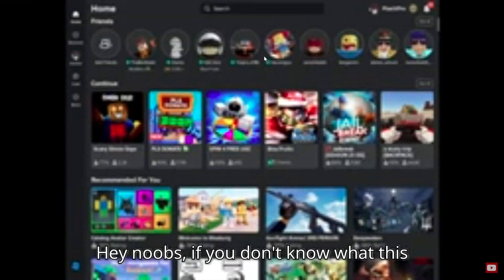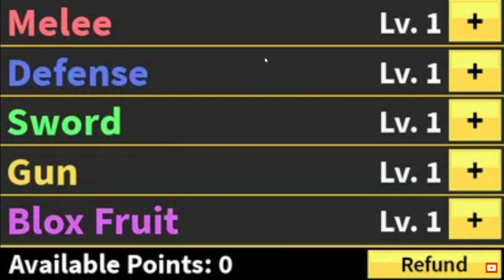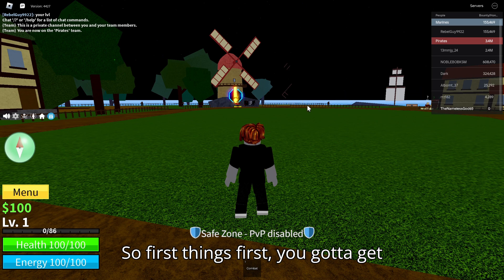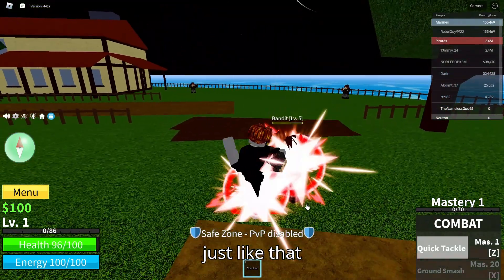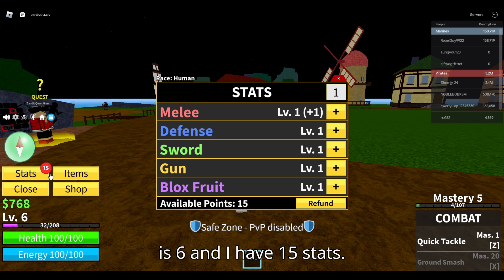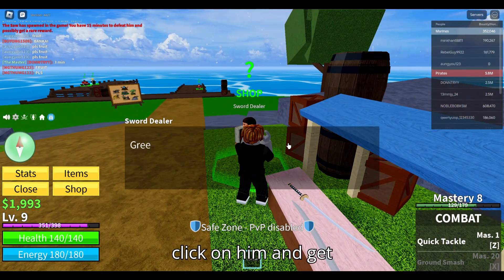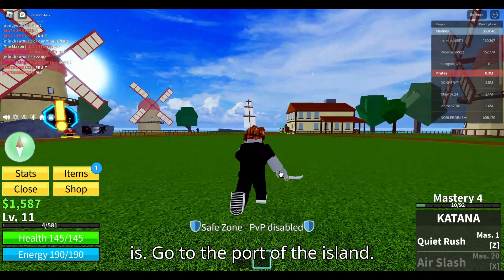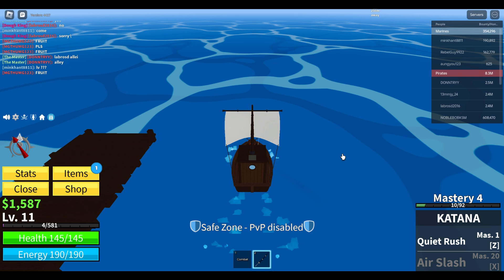The Ultimate Blox Fruits guide for noobs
The ultimate guide for new players or noobs.

Here’s a hack, go to fountain city (the last island) Stand behing a wall and kill the npc’s. That way they don’t damage you but you still get insane amount of levels.